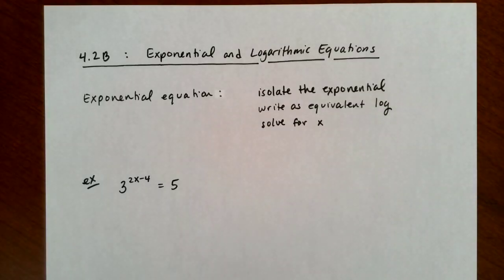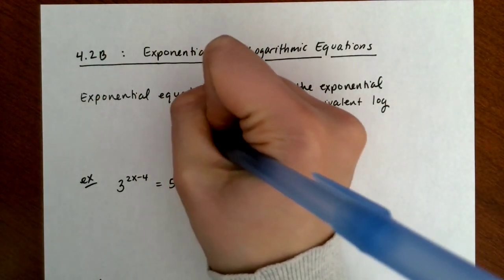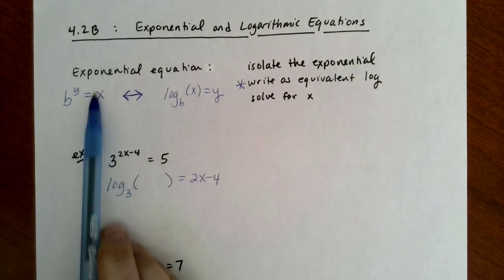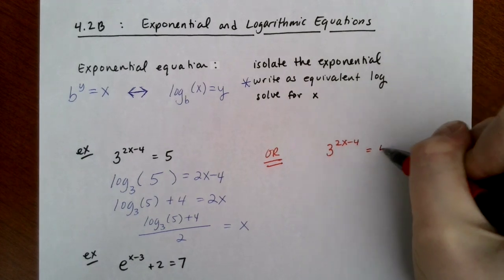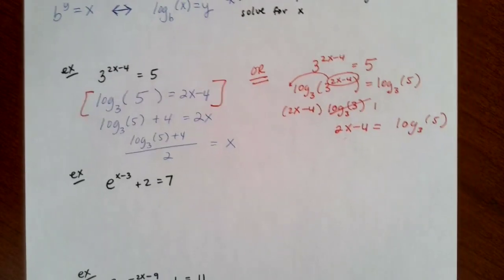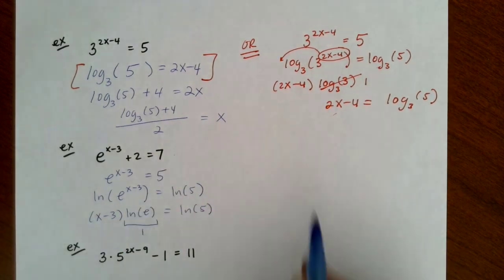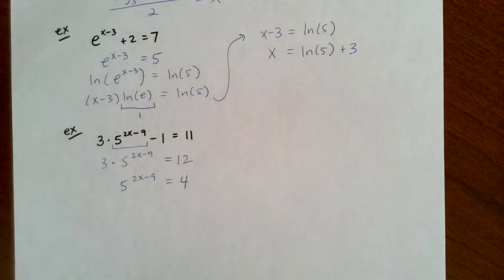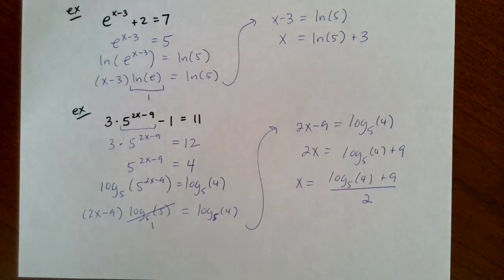MATH1055 Intro to 4.2B Exponential Equations